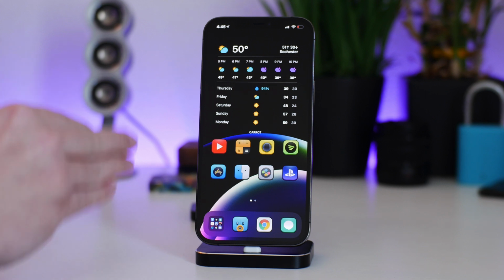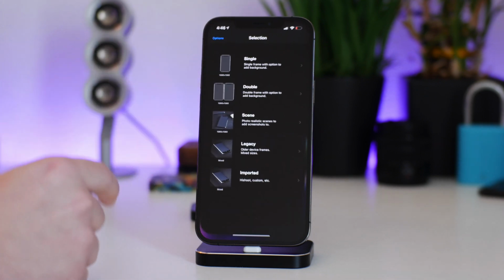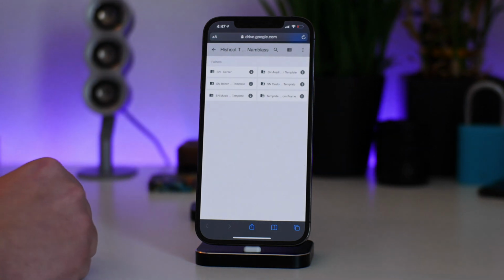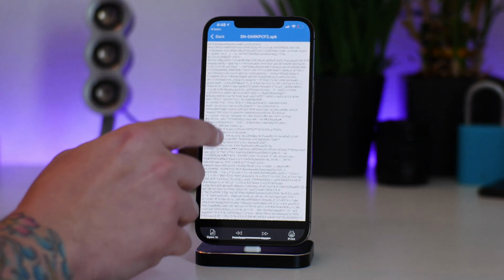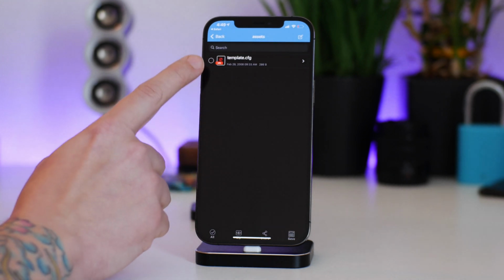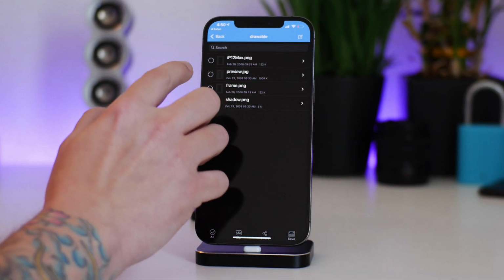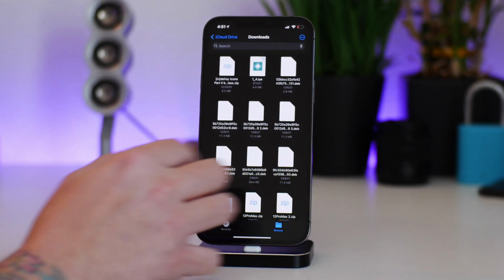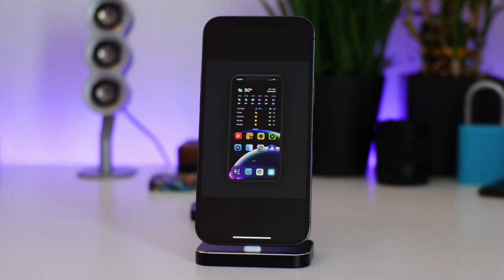How To Use Hishoot Templates On iPhone w/ ScreenshotX iOS 14 No Jailbreak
I TWEET TOO MUCH - FOLLOW

iHEAVEN DISCORD
COME CHILL & CHAT - BEST iOS SETUP SPOT

iDM REPO
ADD MY REPO IN CYDIA